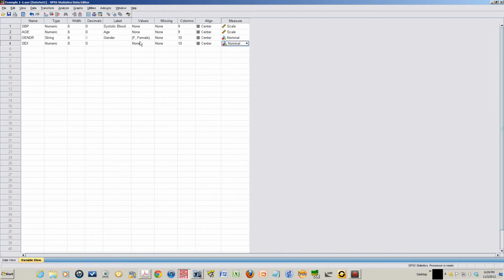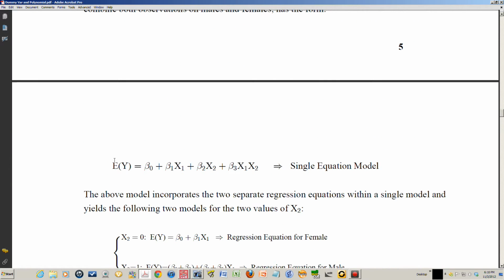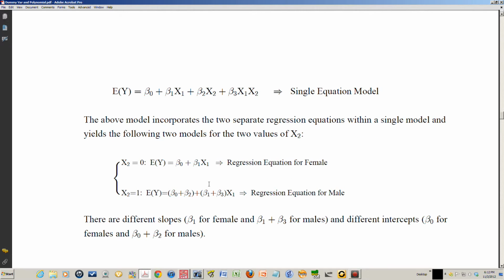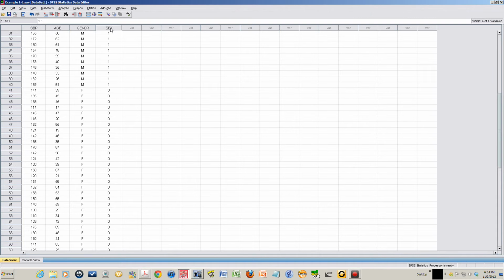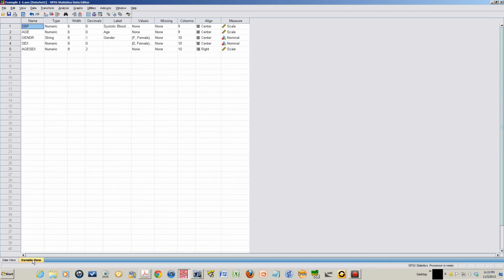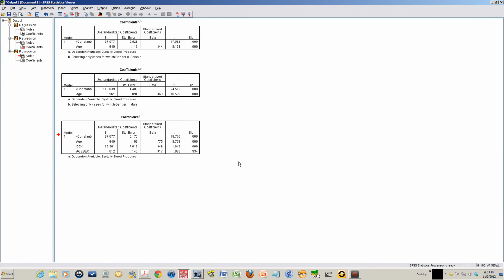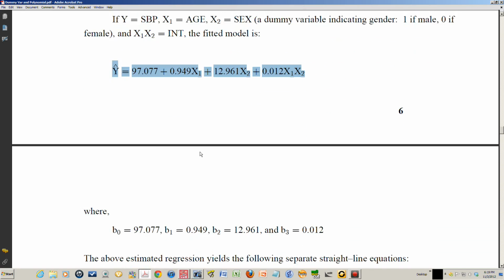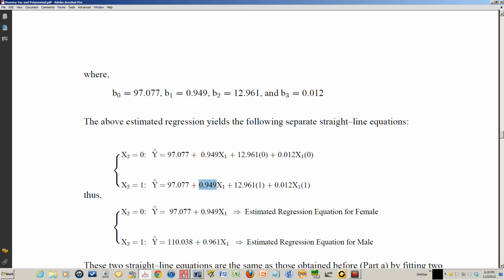Chapter 2 (MFP Training Video)